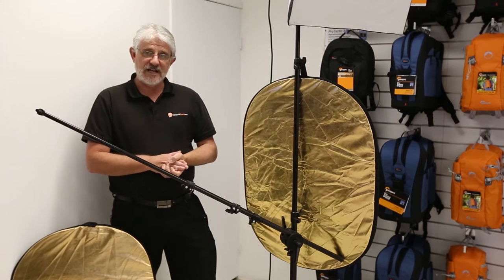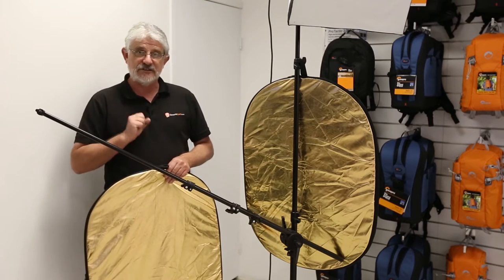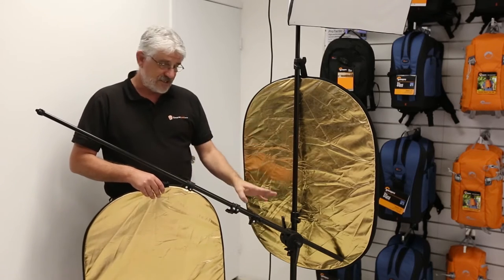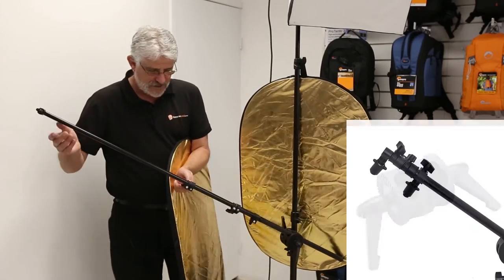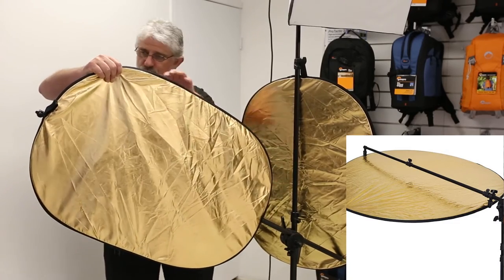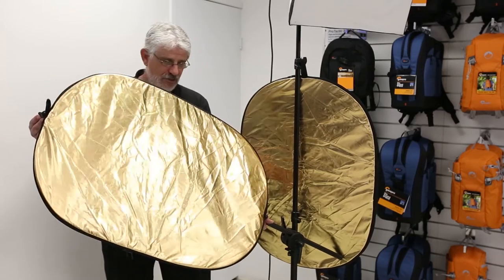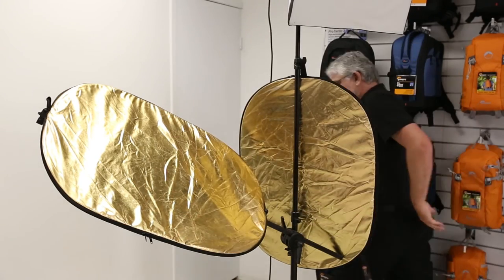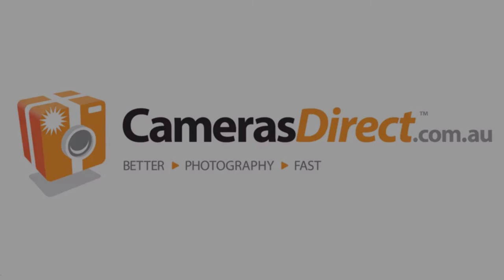Cameras Direct Reflector Holder Arm Review | Cameras Direct Australia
Are you forever looking for someone to hold your light reflectors?